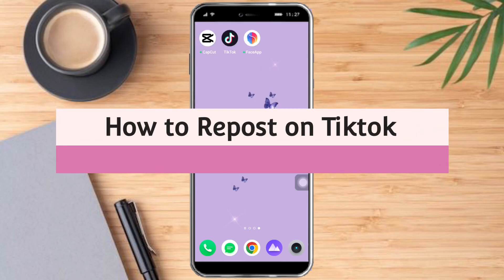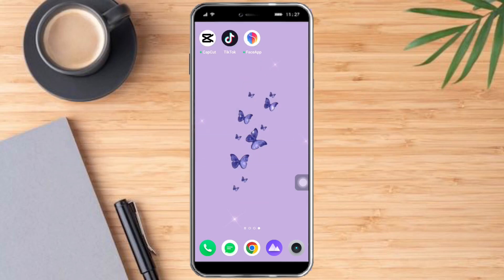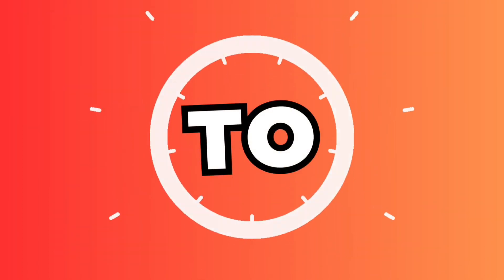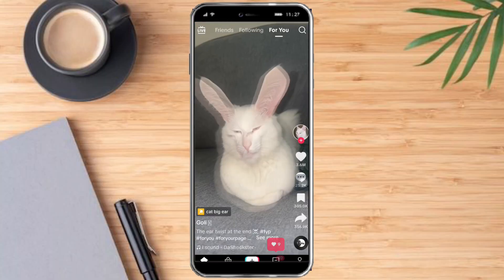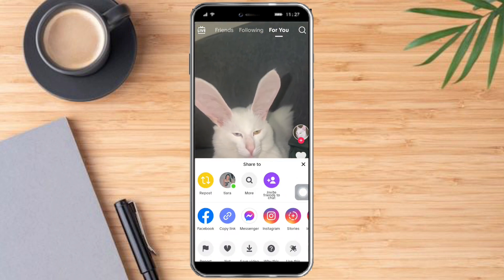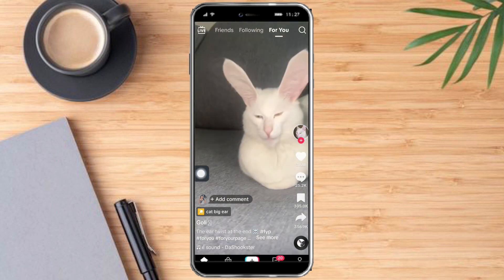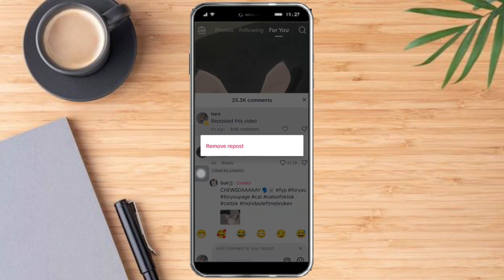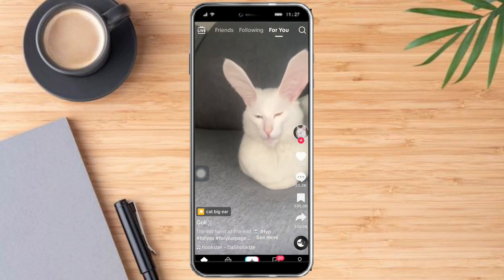How To Repost On Tiktok | Step By Step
In this video I'll show you How To Repost On Tiktok. The method is very simple and clearly described in the video. Follow all of the steps & learn How To Repost On Tiktok!